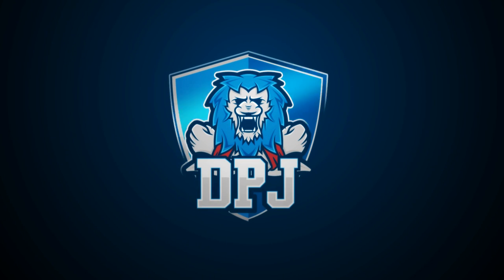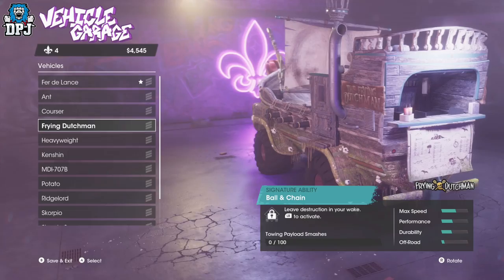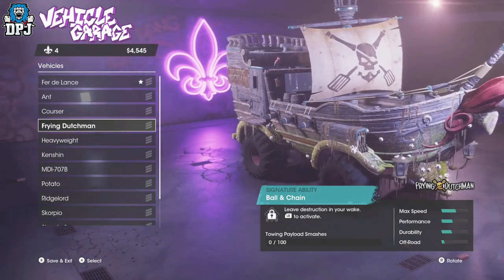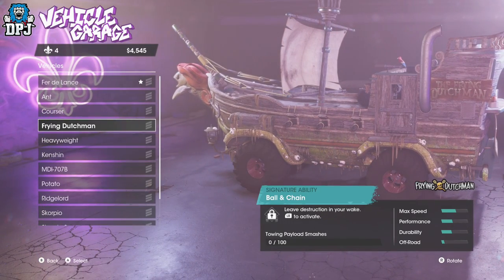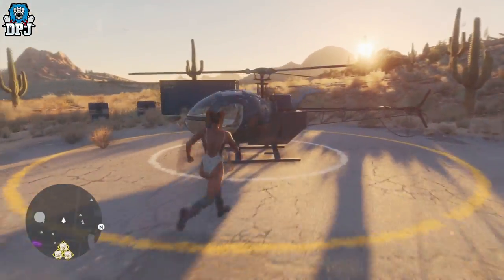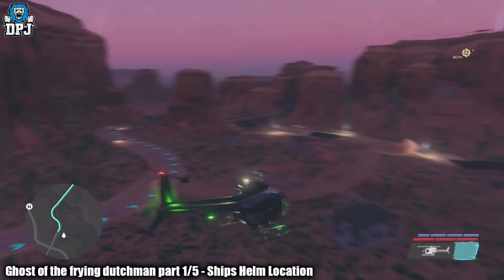Saints Row - How To Get FRYING DUTCHMAN - SECRET CAR - Lost Wheels / Ghost Of The Frying Dutchman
In this Saints Row video I will guide you through the Lost wheels challenge for the Frying Dutchman car, showcasing all locations the 5 required Lost Wheels to obtain this secret vehicle.

Saints Row - How To Get FRYING DUTCHMAN - SECRET CAR - Lost Wheels / Ghost Of The Frying Dutchman Challenge Guide Timestamps:
00:00 - Video Intro
00:59 - How to get a helicopter
01:28 - Ghost of the frying dutchman Lost Wheels 1/5 Location - Ships Helm
03:08 - Ghost of the frying dutchman Lost Wheels 2/5 Location
04:10 - Ghost of the frying dutchman Lost Wheels 3/5 Location - Gunpowder Cannons
05:09 - Ghost of the frying dutchman Lost Wheels 4/5 Location - Fryer Of The Deep
06:13 - Ghost of the frying dutchman Lost Wheels 5/5 Location - Main Mast